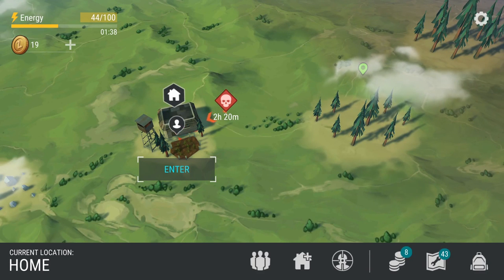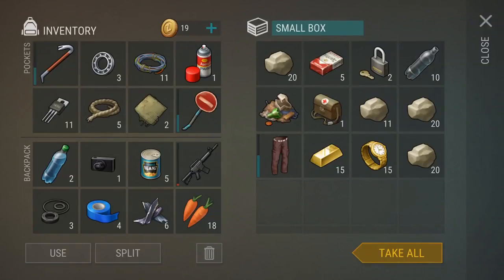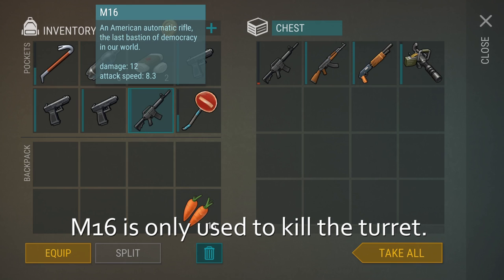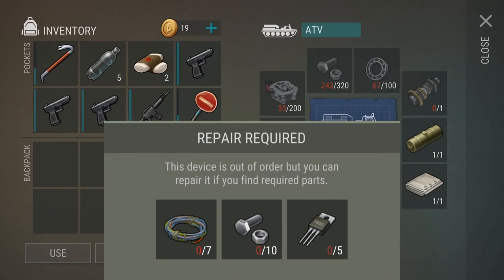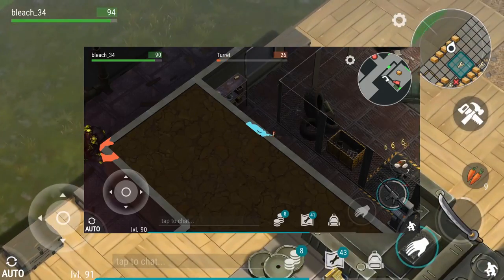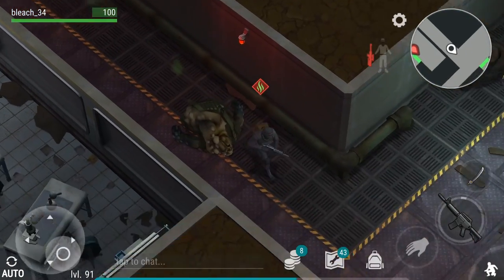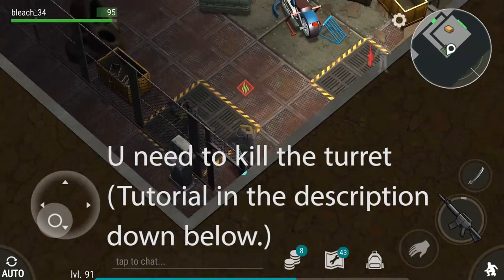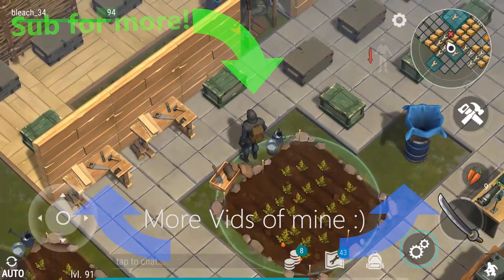BUNKER ALFA Floor 2 FULL TUTORIAL + MAP & what to bring (Last day on Earth:Survival) 1.5.1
(It will not download anything; it will just show you the map)

This channel is mainly focused on the game called Grand Theft Auto V which is a game manufactured by RockstarGames.

Screen Recording: Win Key + G